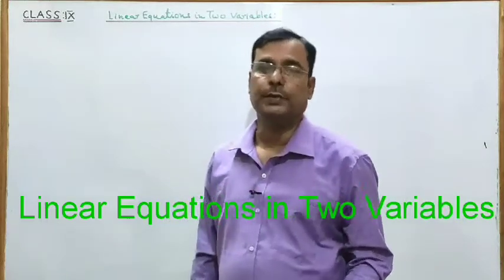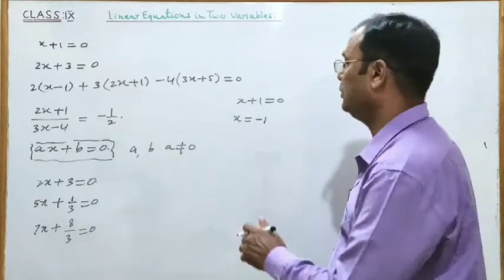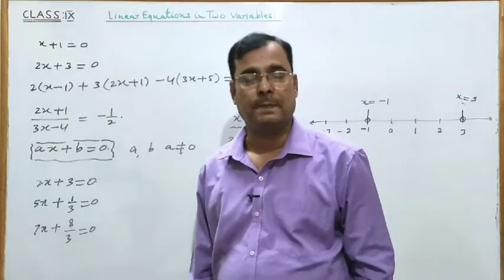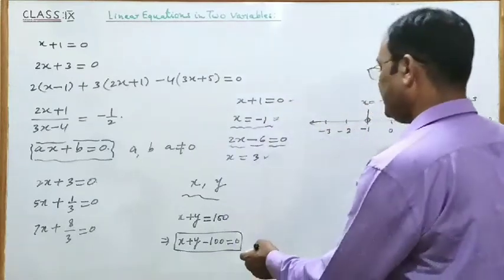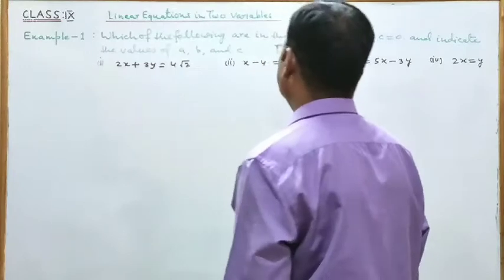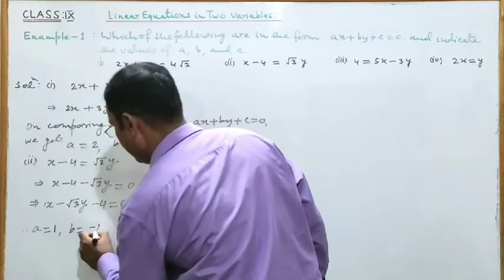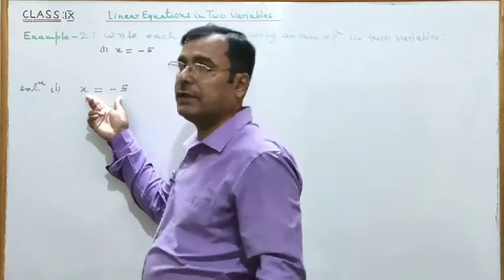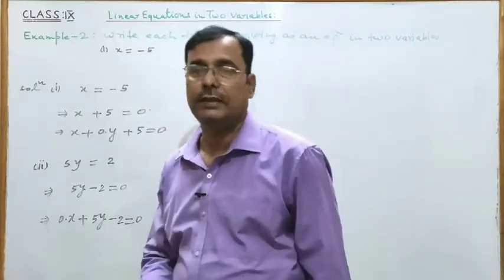Class 9 Linear Equations in Two Variables Introduction.